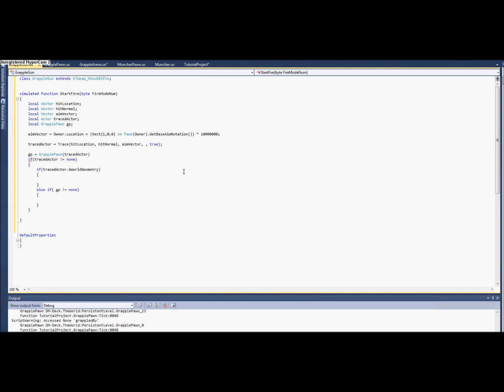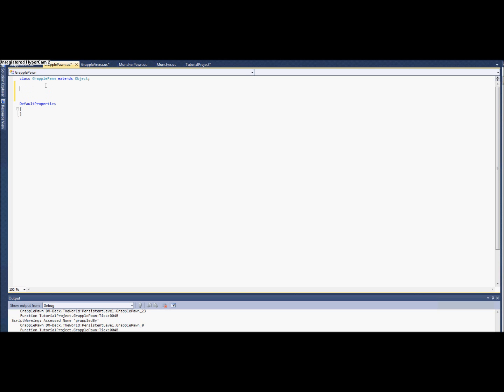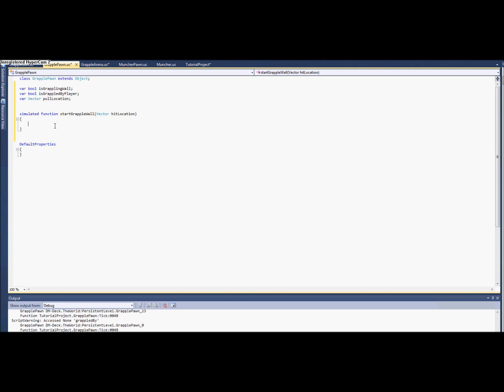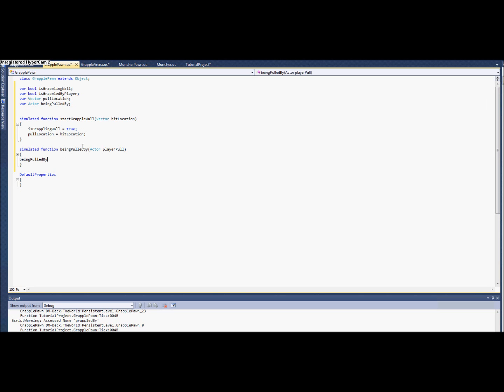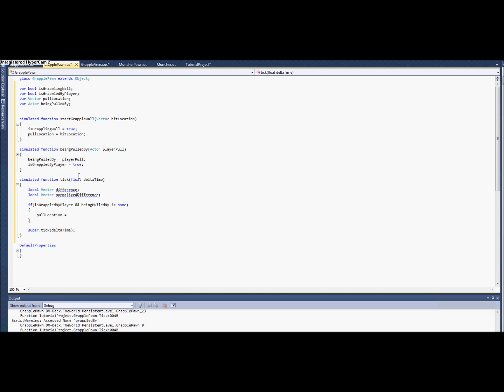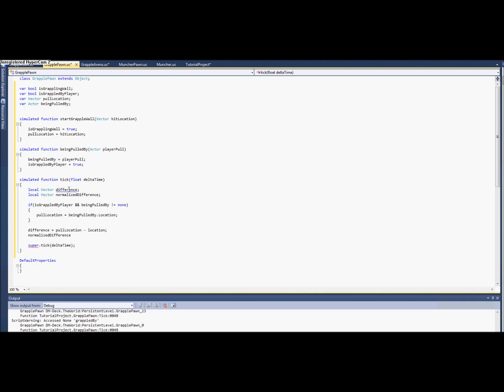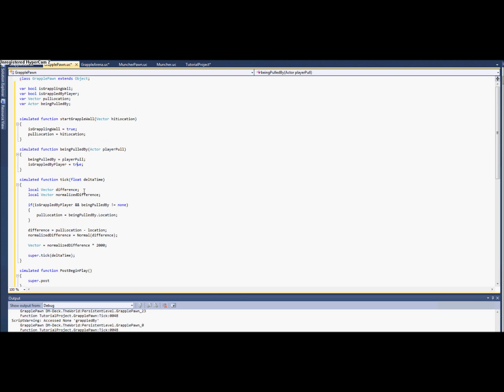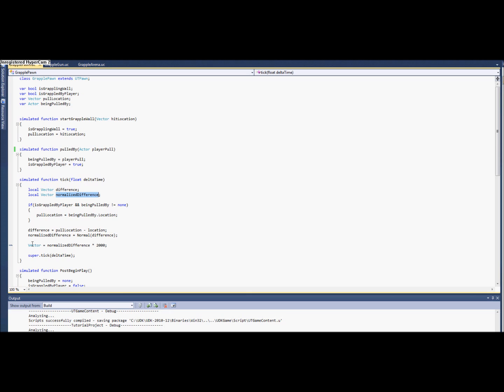Advanced UnrealScript Game Mod Tutorial Grapple Arena (Part 2/5)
Advanced game mod tutorial in UnrealScript.

UDK 7637
Derick Janssen
Cohort 15